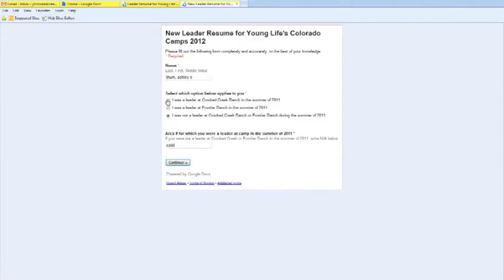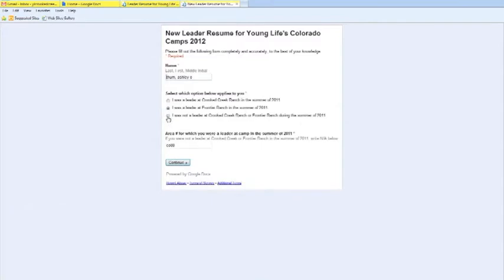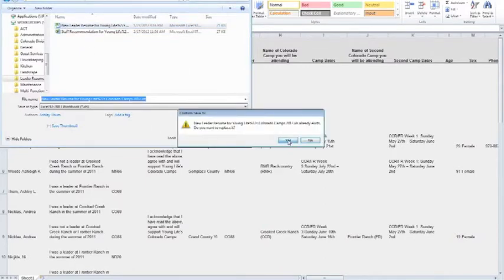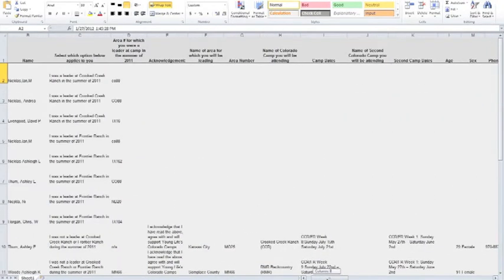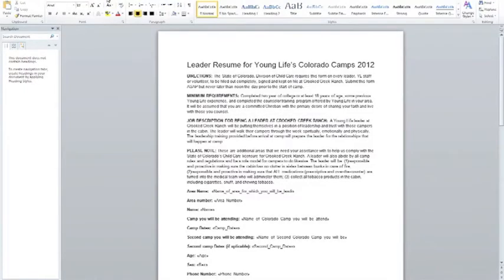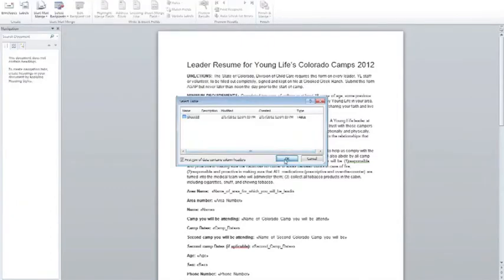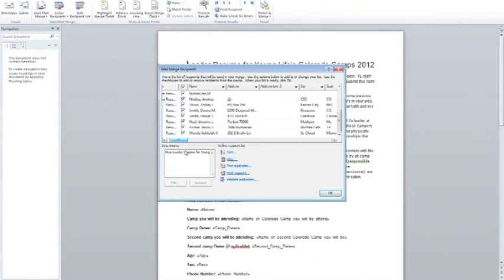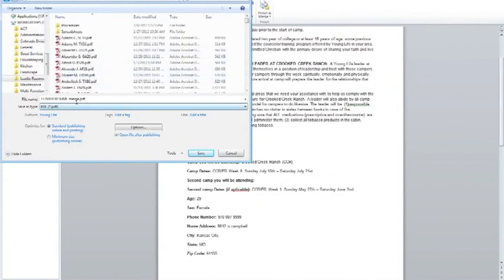Google Forms and Young Life Camping 3